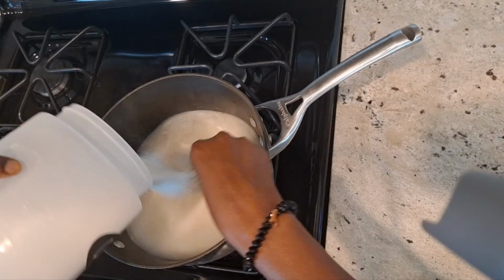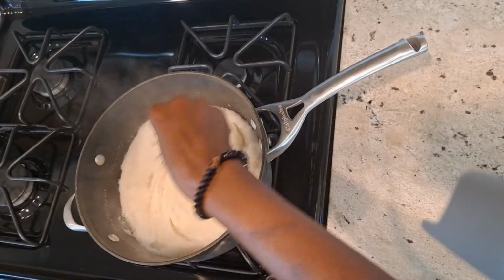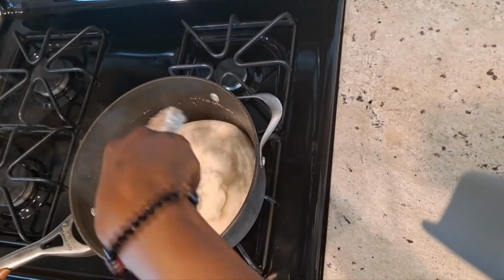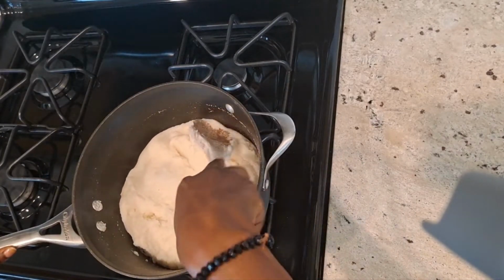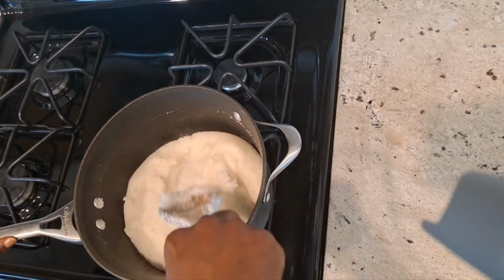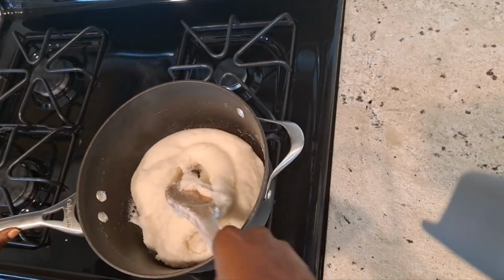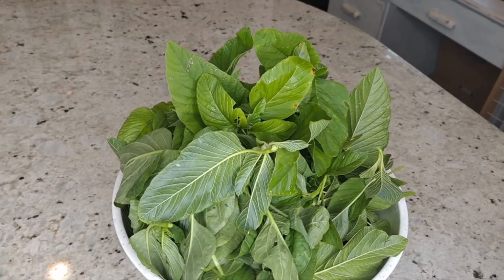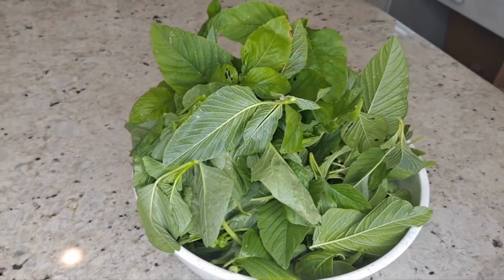Making African Delicacy: Ugali, Tilapia & Terere for dinner...soooo 😋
Joy makes a traditional kenyan dish consisting of Ugali( from corn flour) Tilapia stew and Terere (Amaranth) for her family for dinner.

They all enjoyed it and kept on asking for a second fill...😜🤣